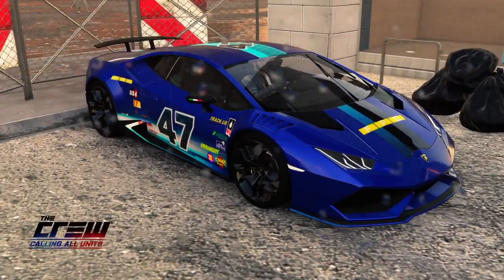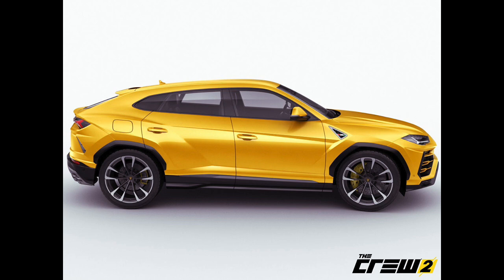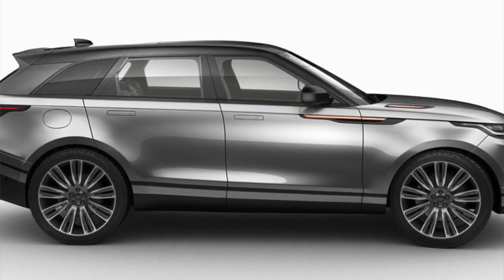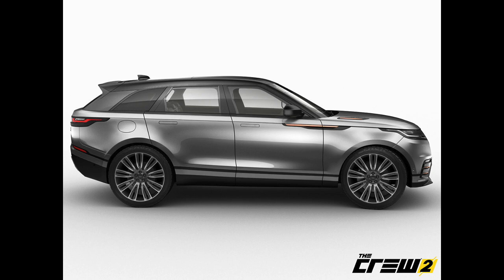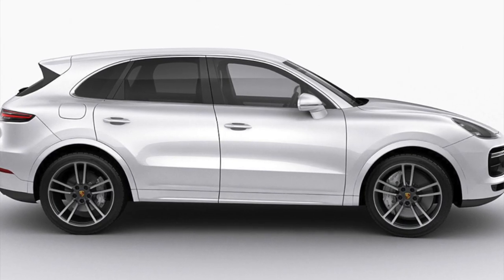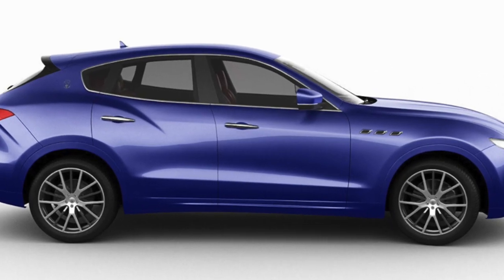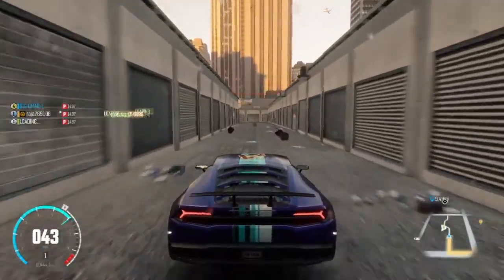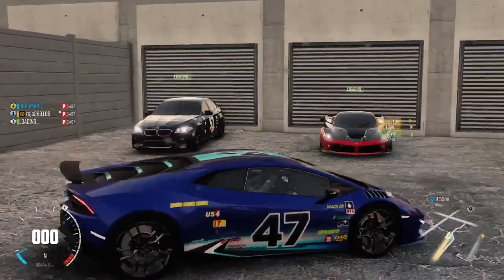The Crew 2 OFFICIAL SUV CAR LIST Lamborghini Urus announced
OFFICIAL THE CREW 2 SUV FULL CAR LIST
2017 Lexus RX450h
2018 Volkswagen T-Roc
2018 Lamborghini Urus
2018 Land Rover Range Rover Velar
2017 Toyota USA C-HR
2016 Maserati Levante
2018 Porsche Cayenne Turbo
2018 Jaguar E-Pace